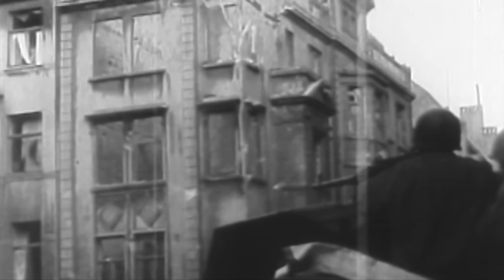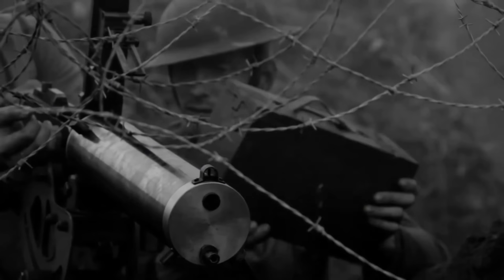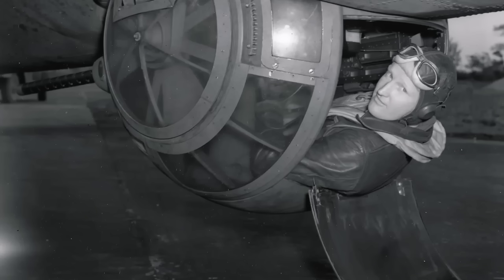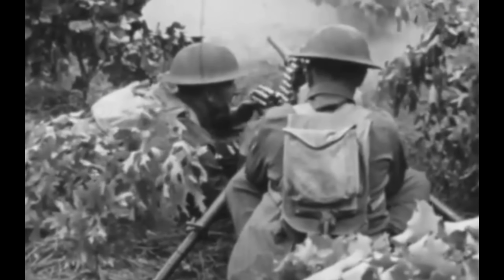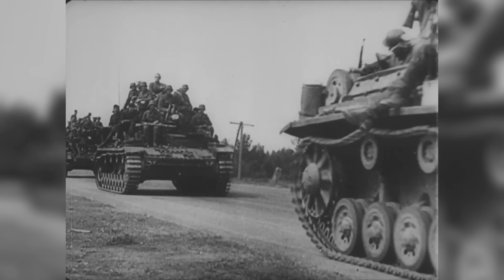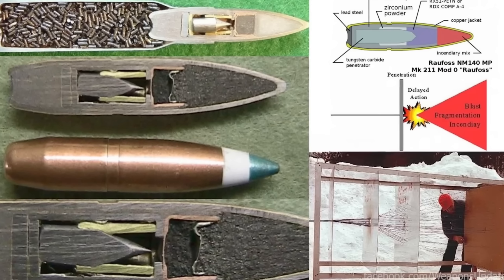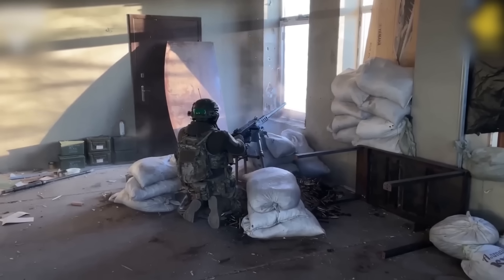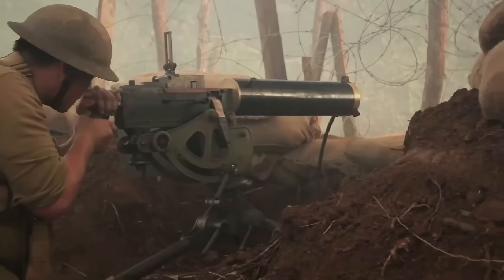The Dark Reason Germans Hated American M2 .50 Cal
The M2 Browning began as John Browning’s answer to General Pershing’s call for a heavier machine gun, scaling up his proven design into the M1921 and a new .50 BMG cartridge. This video explains how that early water cooled gun evolved into the M2, how the short recoil system works, why the universal receiver and left or right feed made it so adaptable, and how the .50 quickly spread across roles on aircraft, ships, tanks, and tripod mounts from World War II through Korea and Vietnam.

We look at why American forces kept the .50 instead of moving to 20 mm cannons, how aircraft mounts pushed the rate of fire, and how platforms like the B-17 Flying Fortress, the P-47 Thunderbolt, and the A-26 Invader used multiple M2s to real effect. You will see why German units respected it, how it compared to the MG42 and 8 mm Mauser, why the “Geneva Convention ban” myth persists, and how tactics changed to counter heavy machine gun positions. We also break down ammunition families in plain terms, from ball to armor piercing, incendiary, AP-I and APIT, to postwar rounds like Raufoss multipurpose and SLAP, plus the M45 Maxson quad mount that turned four fifties into a flexible anti aircraft and ground support system.

Finally, we follow the design into the modern era, from chrome lined heavy barrels and vehicle shields to remote weapon stations, and the M2A1 updates with quick change barrel, flash suppressor, and manual safety. A clear, complete story of how “Ma Deuce,” the .50 BMG, and the M2 platform became a century long standard in American service and why it remains relevant today.

Chapters:

00:00 – Why the .50 mattered
01:29 – From Browning’s idea to M2
03:35 – WWII: everywhere on everything
06:26 – How it works, short-recoil
10:30 – Rounds, Quad-50s, and legacy